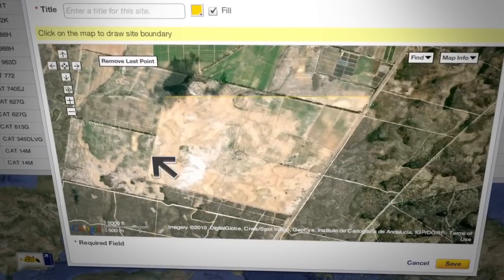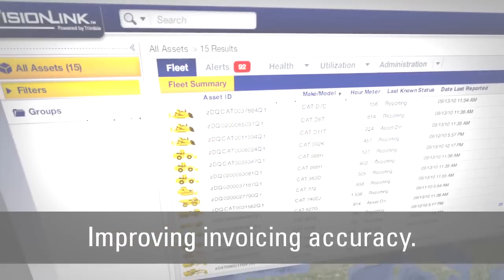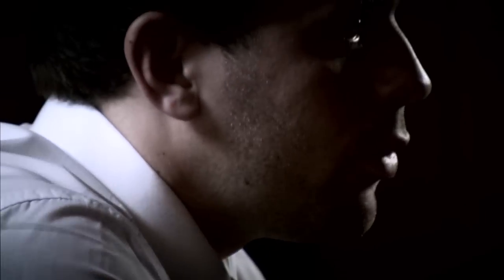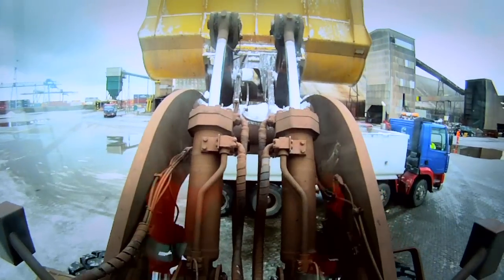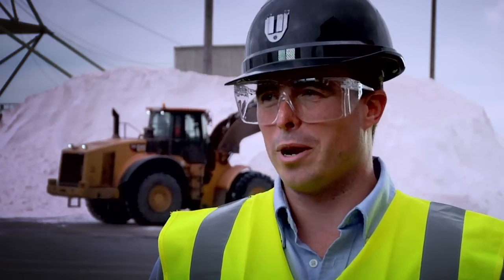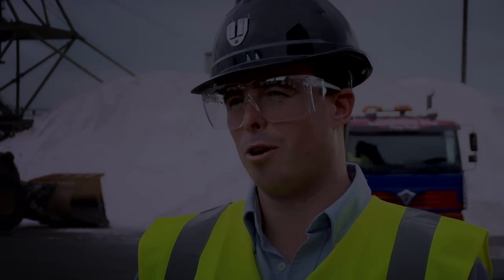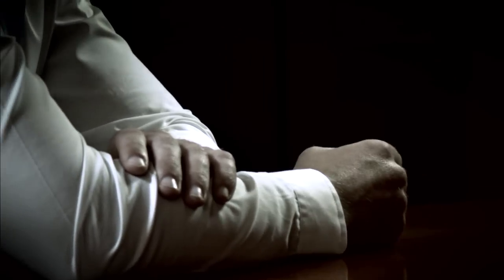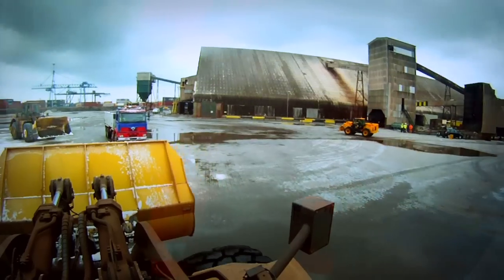Cat® Product Link™ Monitoring Large Rental Fleet in UK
Finning Cat uses Cat® Product Link™ data to help Peter Stevens keep track of their heavy equipment rental fleet working across a large geographic area in the UK.